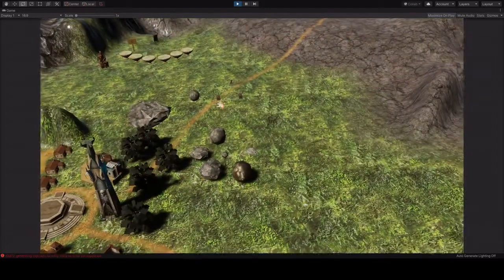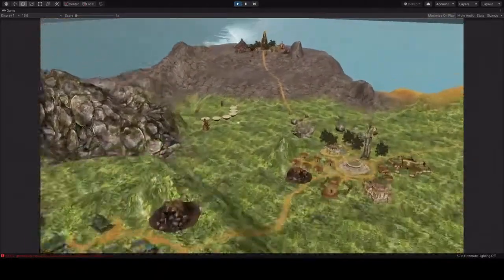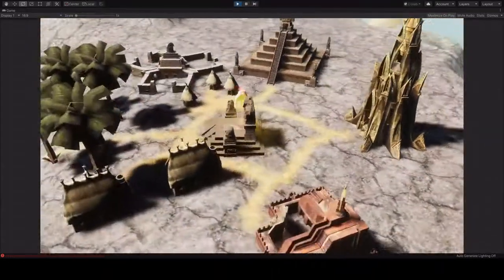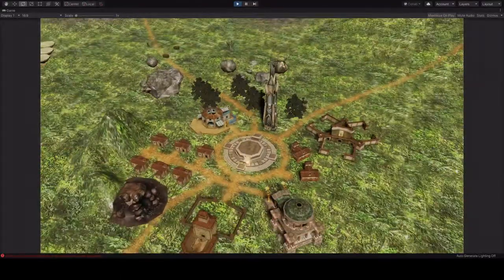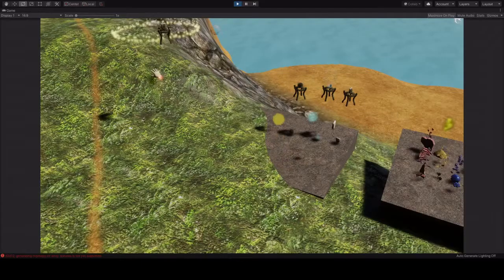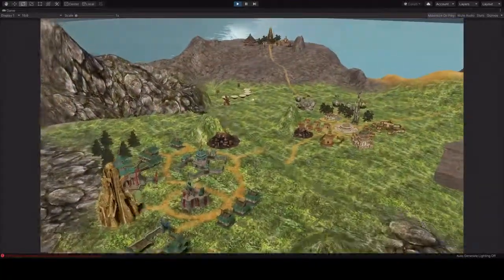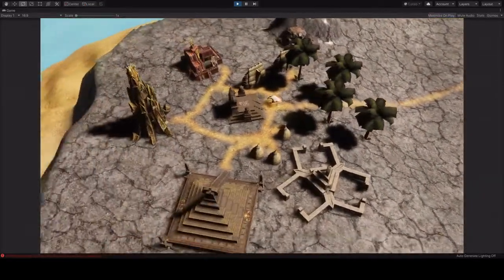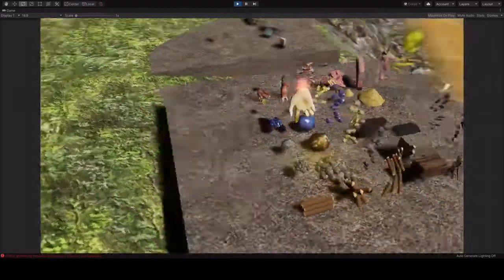Announcement for future development!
Let's get this done!